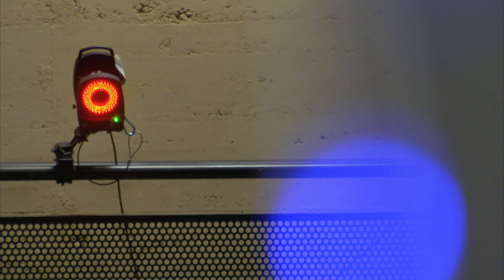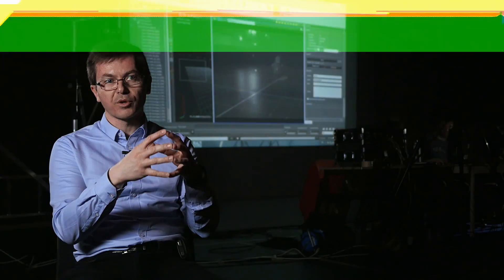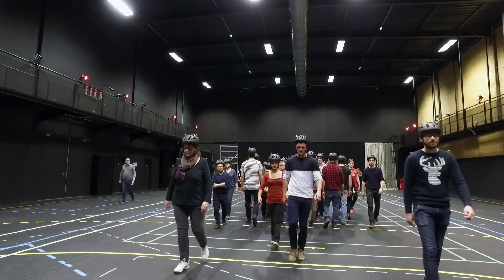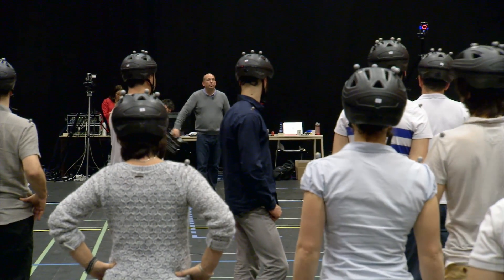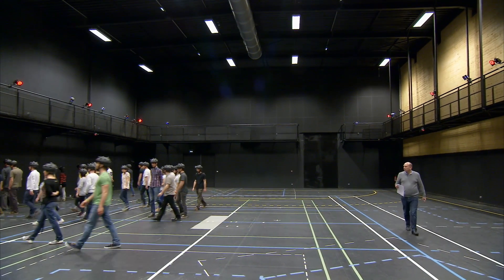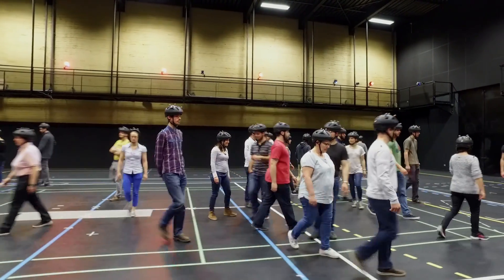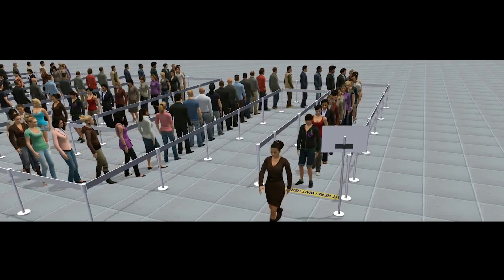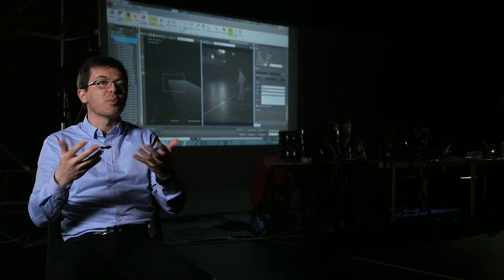Immerstar (VA)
Immerstar is a unique experimental platform for studying large-scale human movements. Whether it is sport situations, individual or collective, up to crowd simulation, the platform is coupled with a virtual reality environment. This platform of virtual reality allows us to immerse ourselves in the environment that we seek to study.